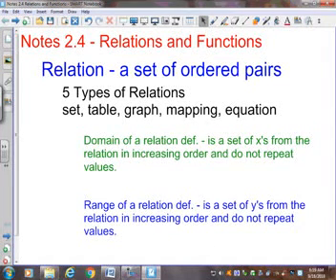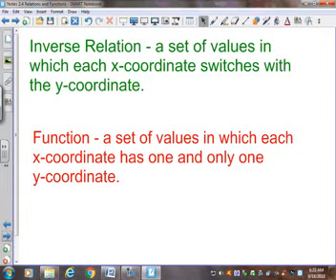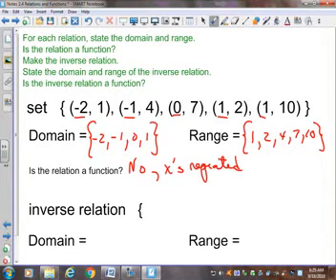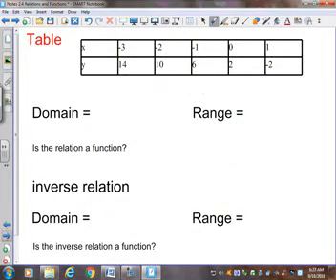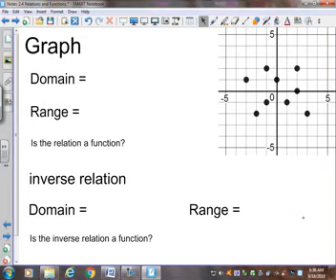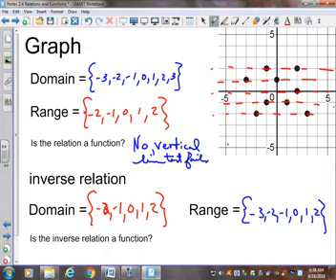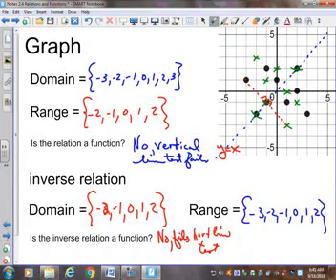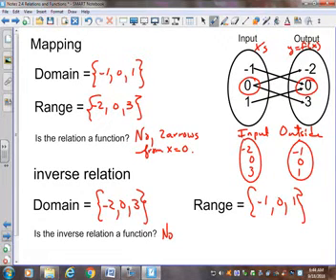Notes Lesson 2 4 Relations and Functions